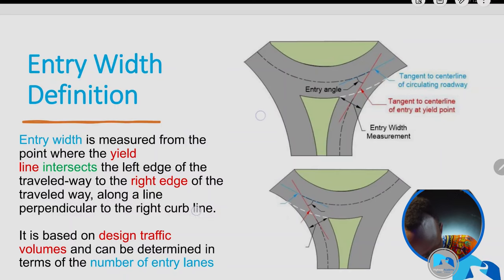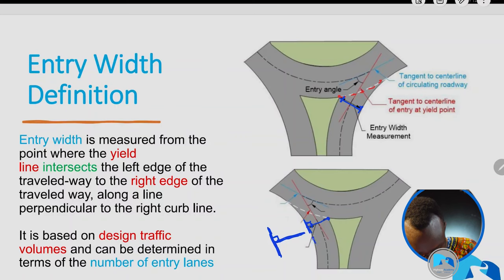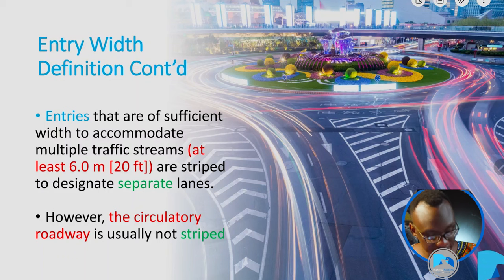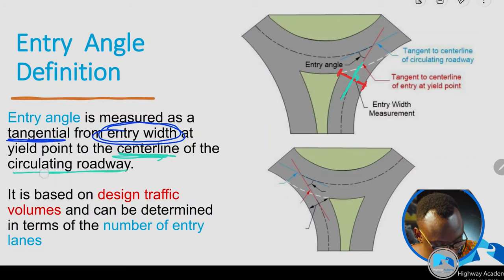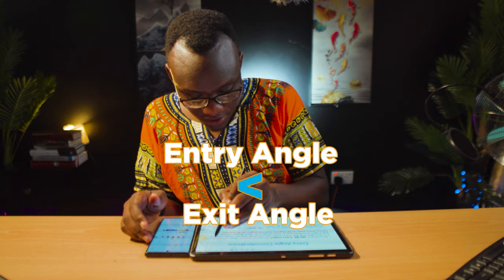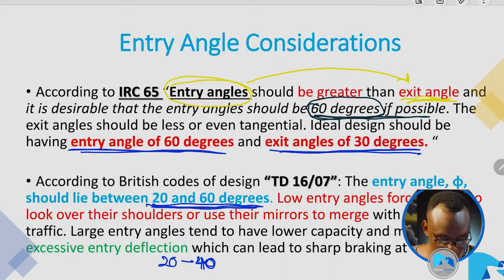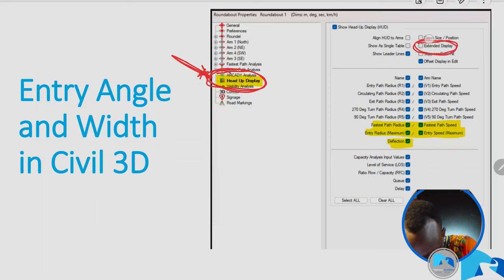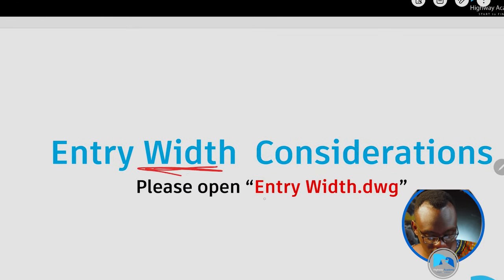Roundabout Design in Civil 3D #3: Entry Angle and Entry Width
This video explains the considerations when Entry Angle and Entry width

 Design in Civil 3D using the Civil 3d tools.

Ultimate Interchange Design Course.